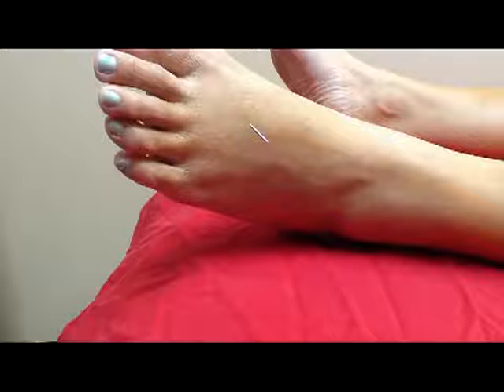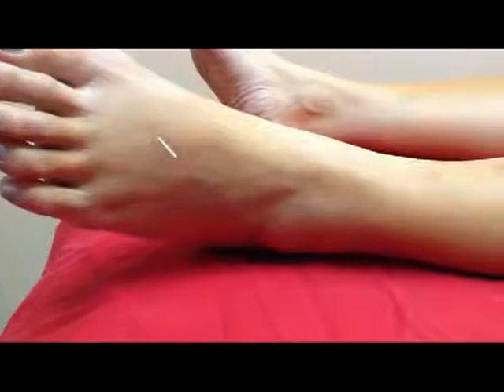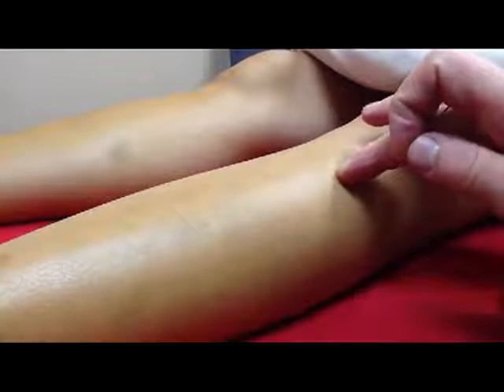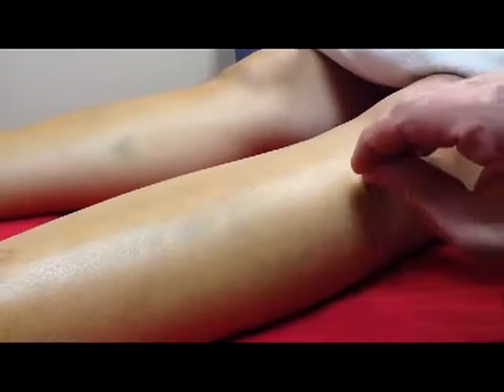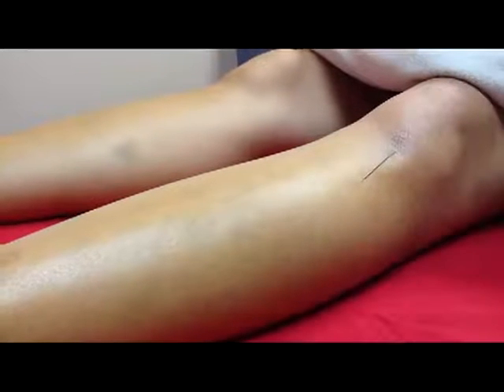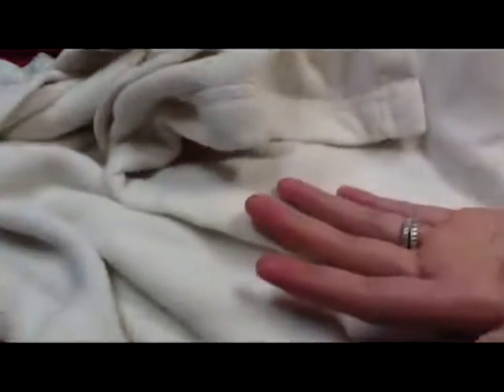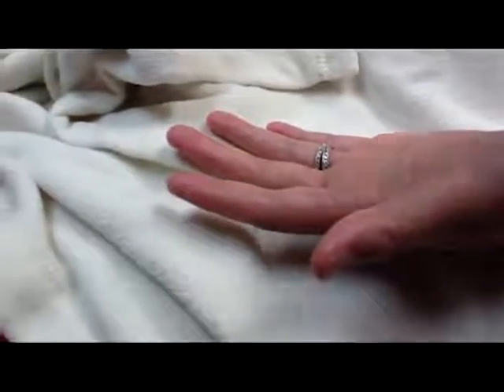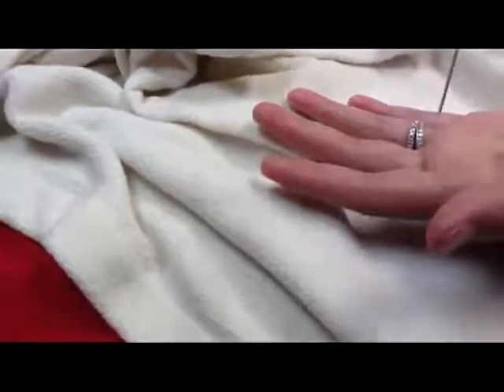Master Tung s Acupuncture Demo 66 05 Men Jin For Digestion Acupuncture Online CEU YouTube